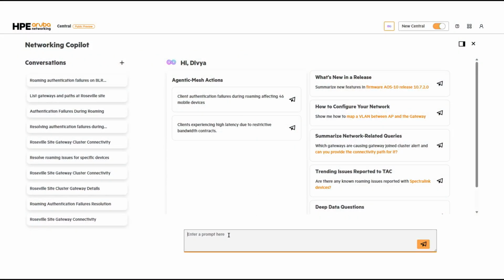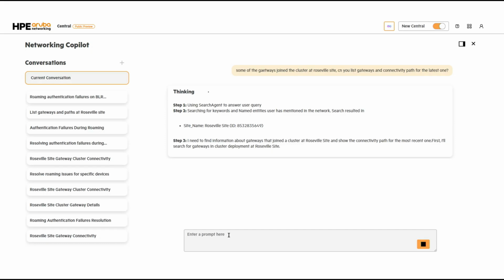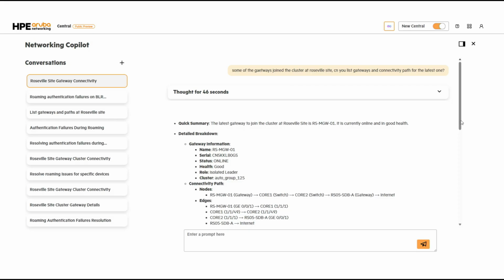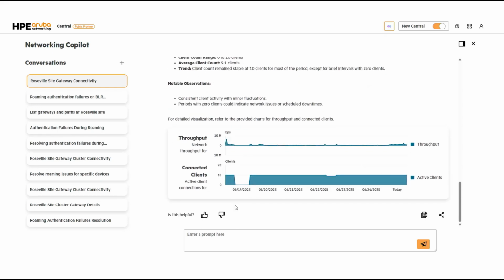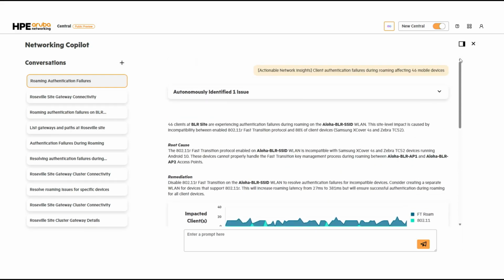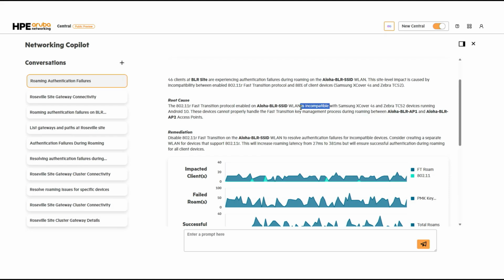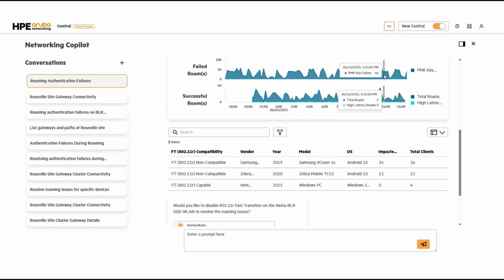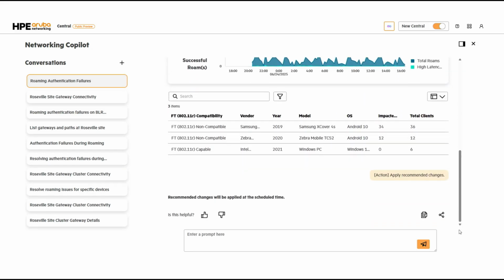Aruba Central - Agentic Mesh AI demo from HPE Discover